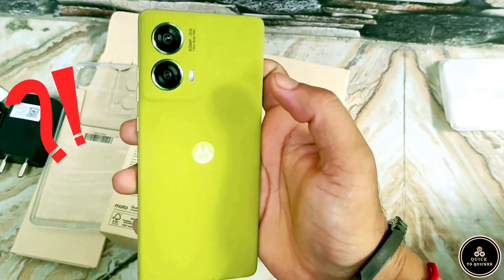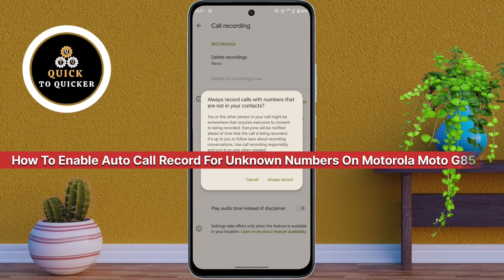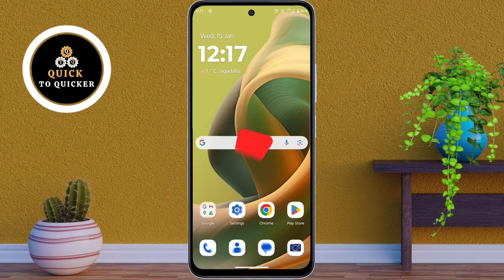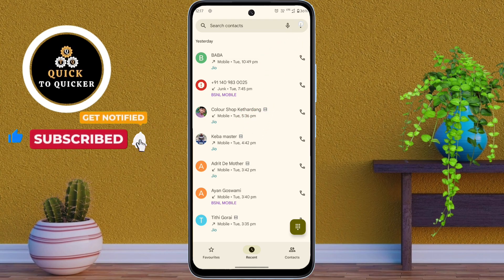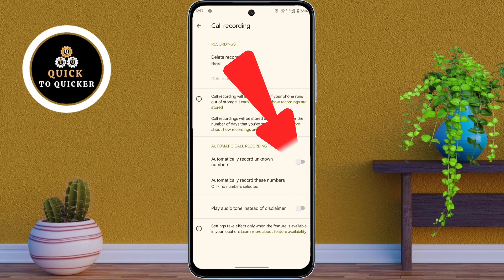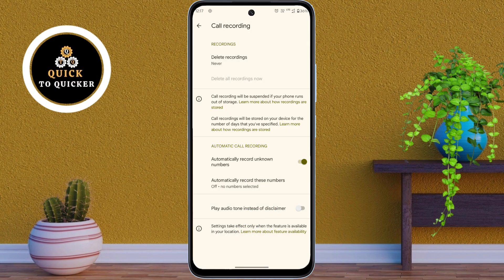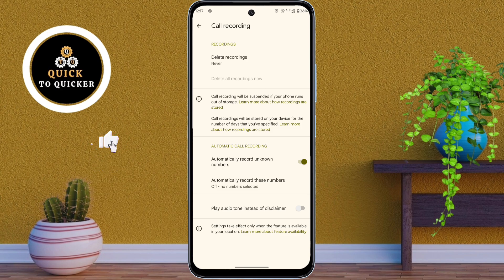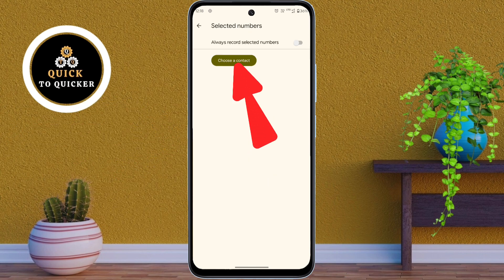Motorola Moto G85 5G Tips And Tricks: How to Enable Auto Call Recording Setting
Motorola Moto G85 5G Tips And Tricks: How to Enable Auto Call Recording Setting - in this video i will show you How to Enable Auto Call Recording Setting In Motorola Moto G85 5G Mobile.

✨Exciting news! 🎉

   In this video, I covered a simple way to How to Enable Automatic Call Recording Setting On Motorola Moto G85 5G Mobile.
I told you an easy and simple method using a smartphone, which is easy to understand and you will also like this video How To Call Recording In Motorola Moto G85 5G.

1. How to Enable Auto Call Recording Setting In Motorola Moto G85 5G Mobile
2. How to Enable Auto Call Recording Setting On Motorola Moto G85 5G
3.  How to Enable Automatic Call Recording Setting On Motorola Moto G85 4. How To Call Recording In Motorola Moto G85 5G
5. How To Auto Call Recording On Moto G85 5G
6. Tips and tricks for Motorola Moto G85 5G Call Recording
7. How To Call Record In Moto G85
8. How To Enable Automatic Call Recording In Motorola
9. How Do I Re⁰cord A Call On My Motorola Without Announcement
10. How to Enable Auto Call Recording Feature On Motorola Moto G85 5G